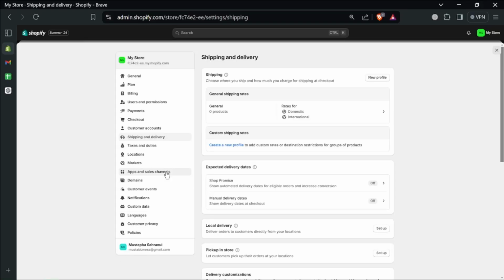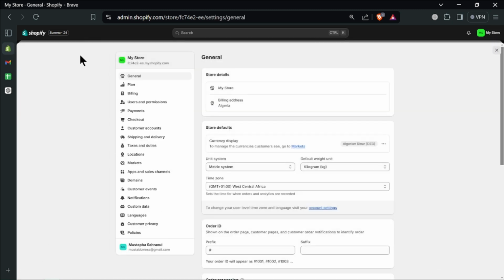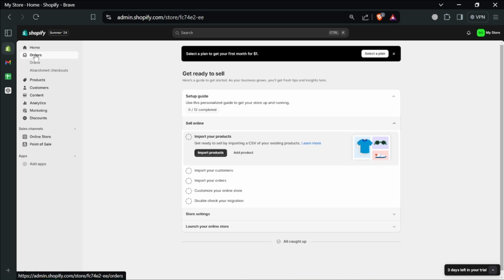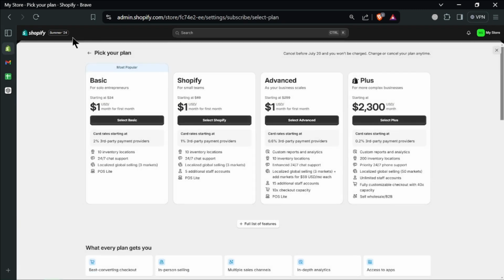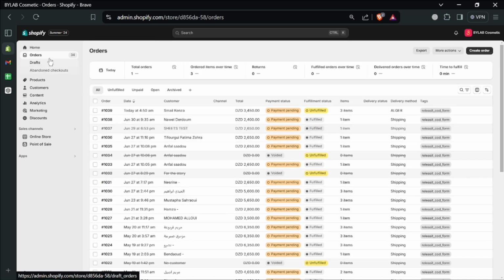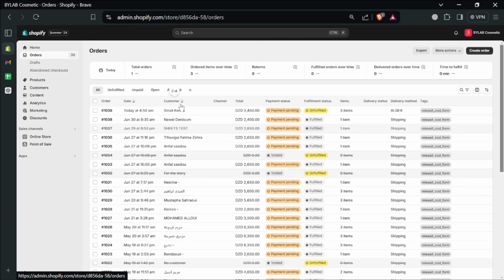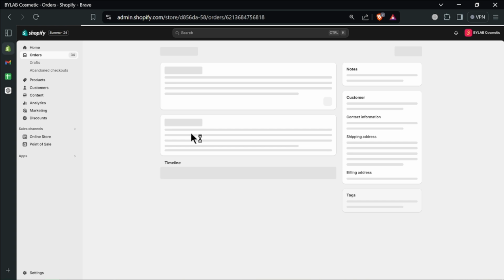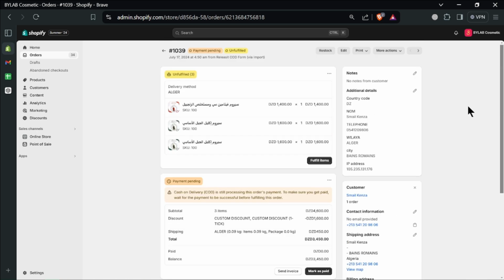How to Manage Orders on SHOPIFY [easy]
Master Your Orders with Shopify! (Shopify OrderManagement)

Easily manage all your orders in one place! Go to your Shopify admin, click "Orders," and view, edit, or fulfill them. Process payments, print shipping labels, and keep track of order status. Stay organized and deliver exceptional customer service!